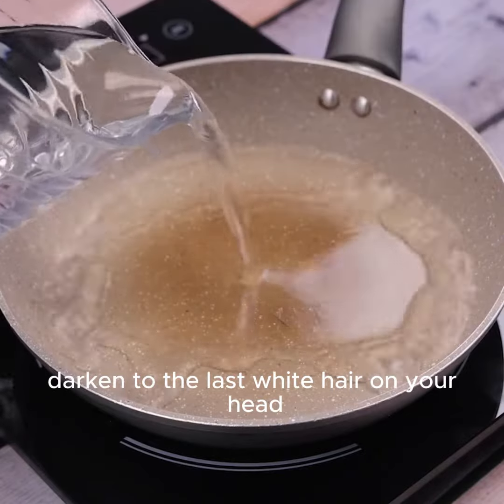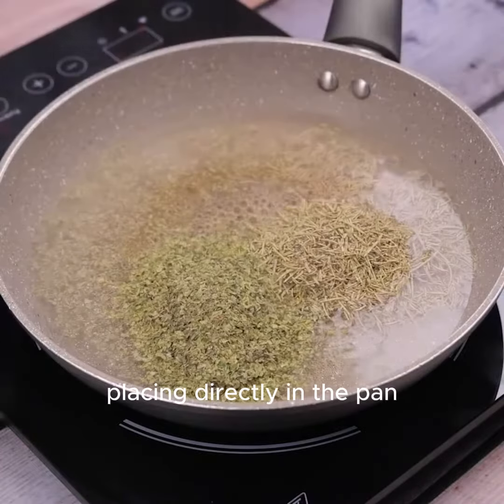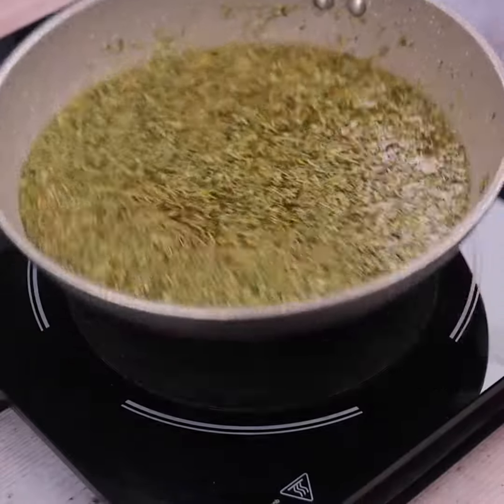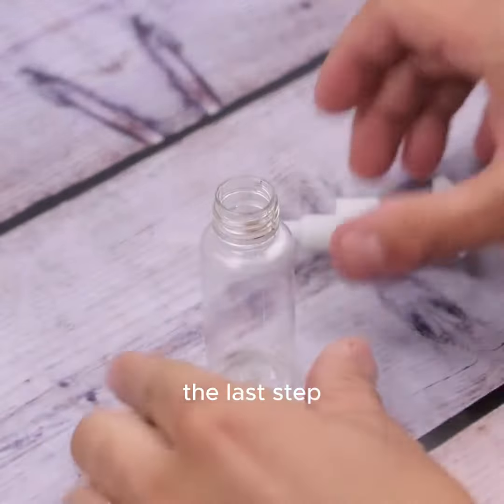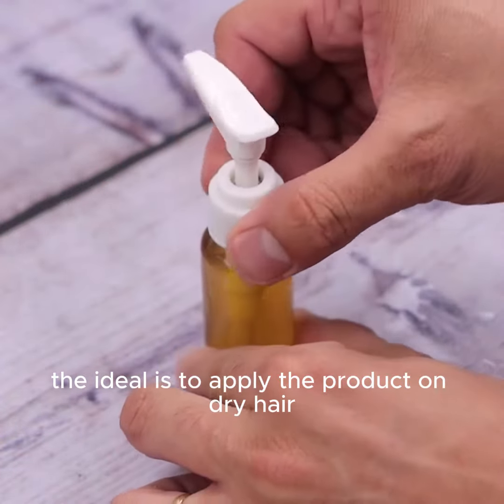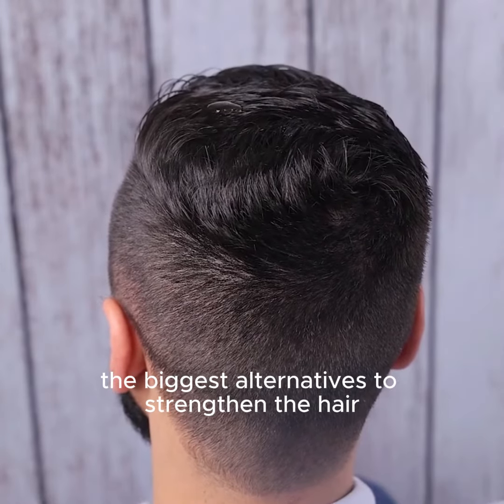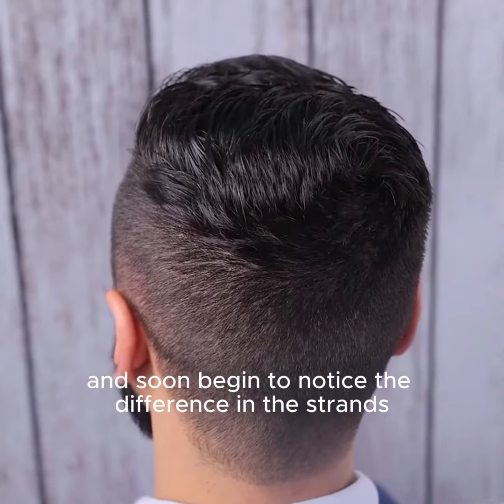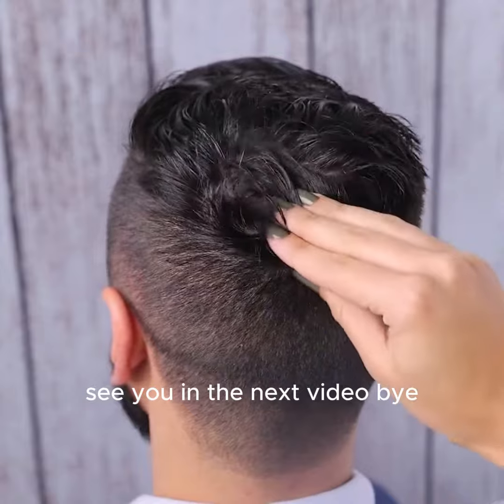Darken to the last white hair on your head with only 2 ingredient